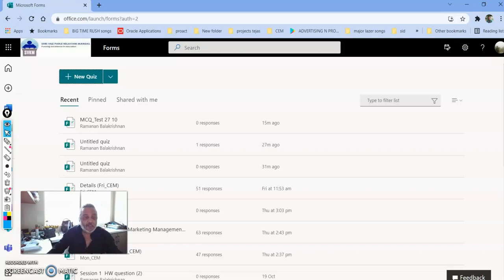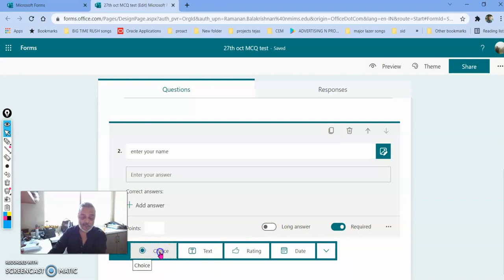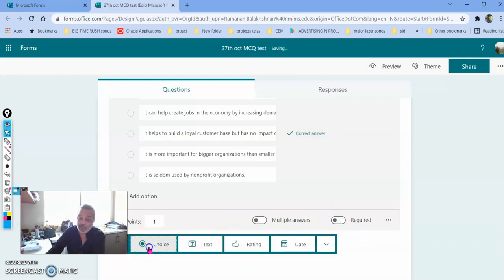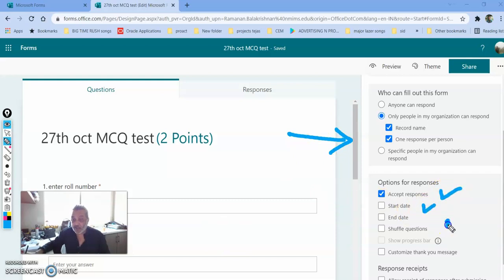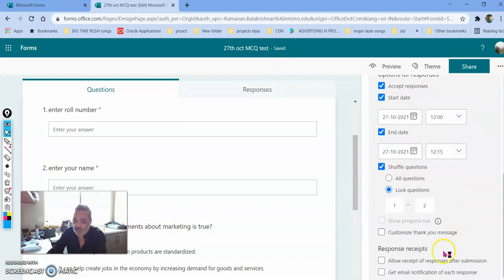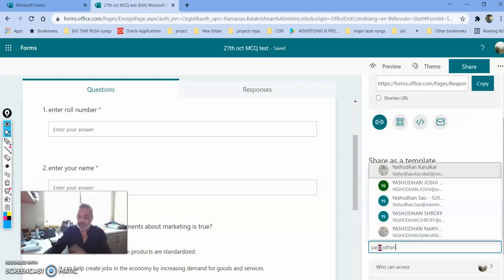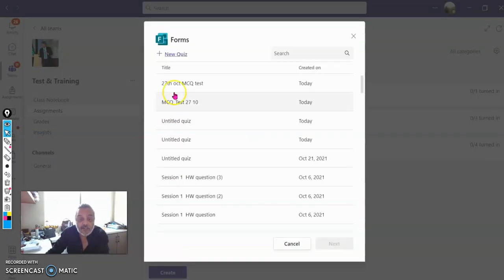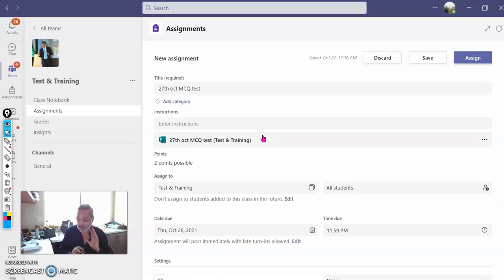Create MCQ using MSForms: By Professor Ramanan Balakrishnan NMIMS University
Easy steps to create MCQ test using MS Forms
Trainer : Ramanan Balakrishnan
Professor @NMIMS University MPSTME college